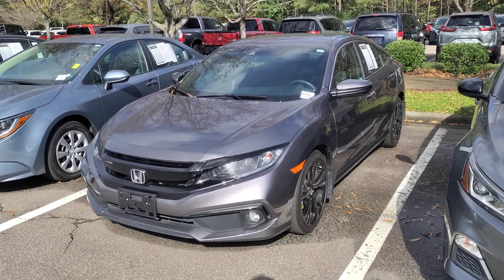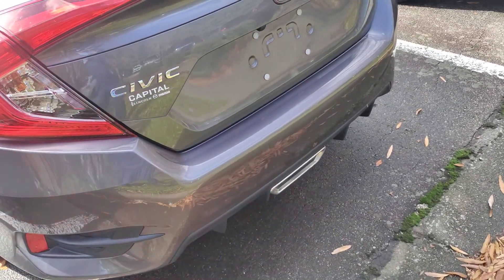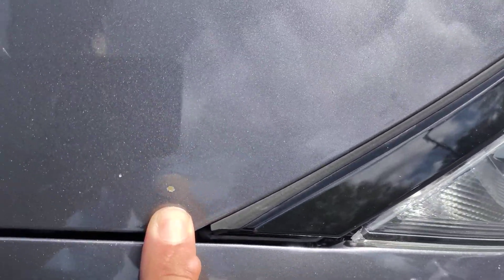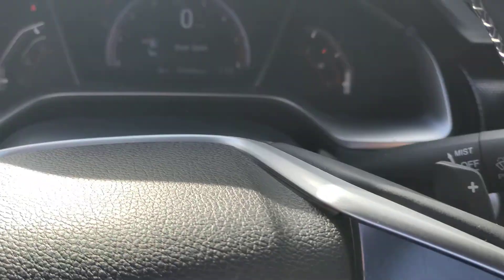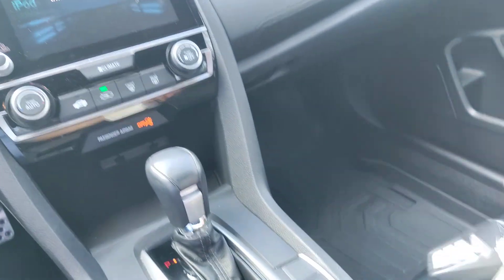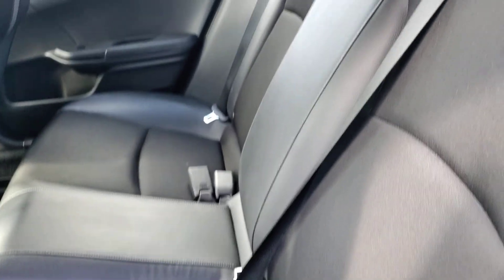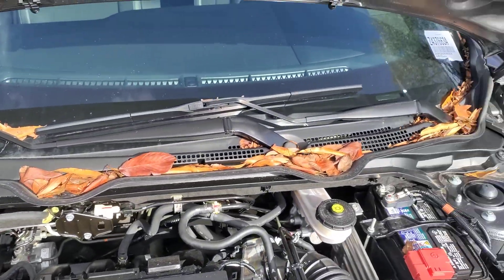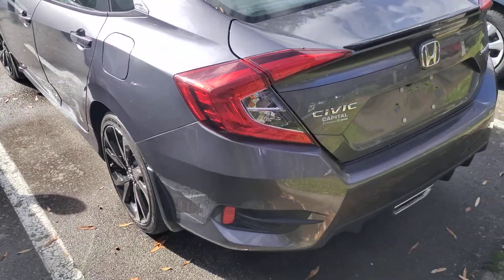2019 Honda Civic Sport Modern Steel Metallic stk#Z437663A